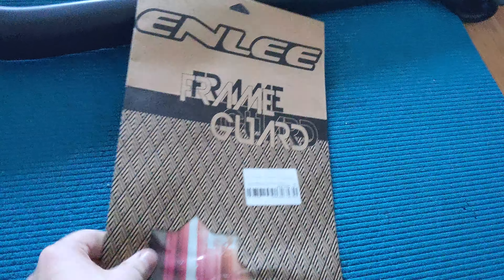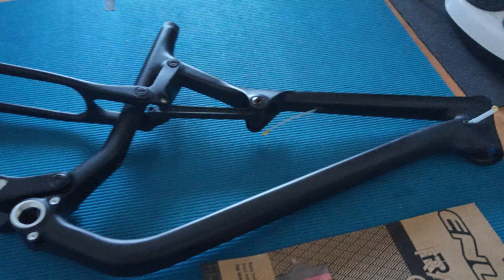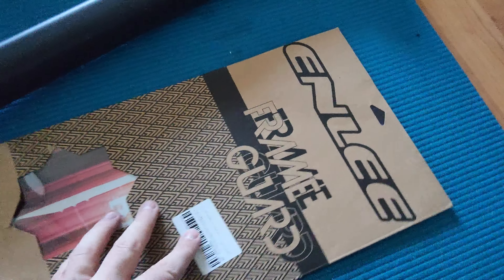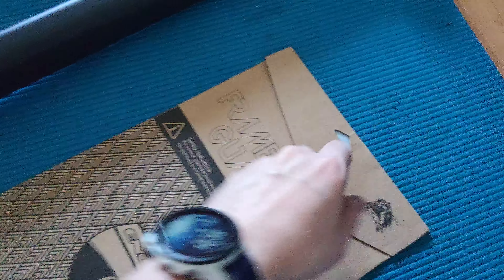Enleee Frame Protection